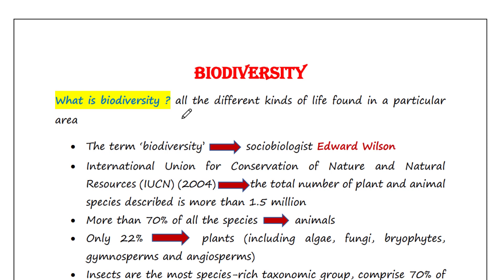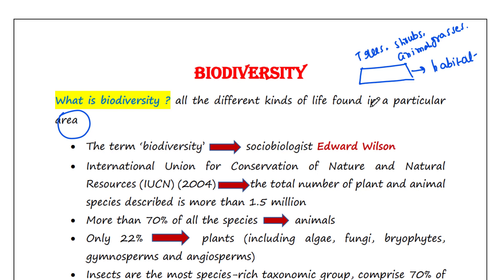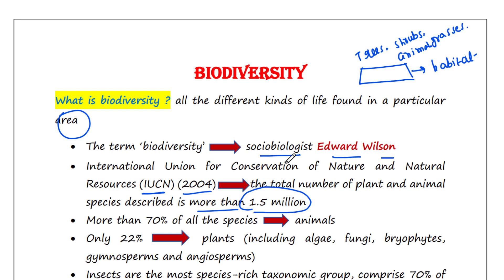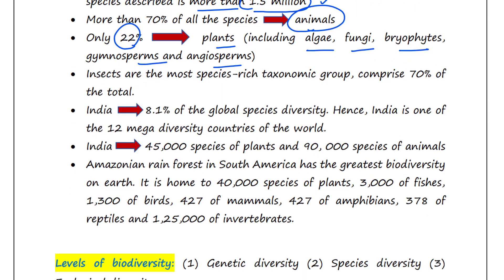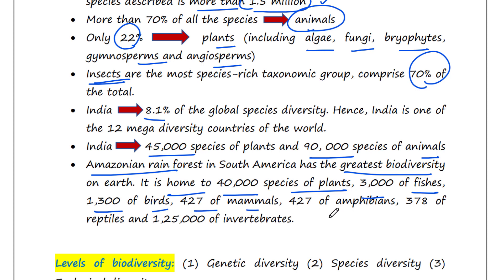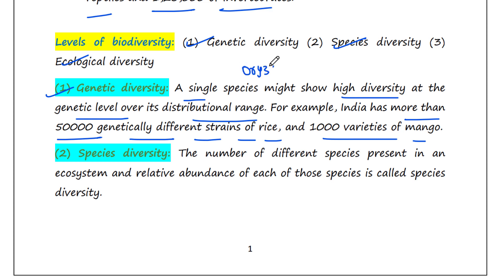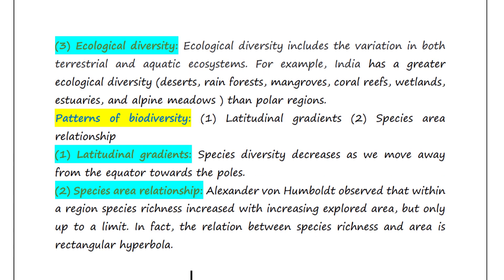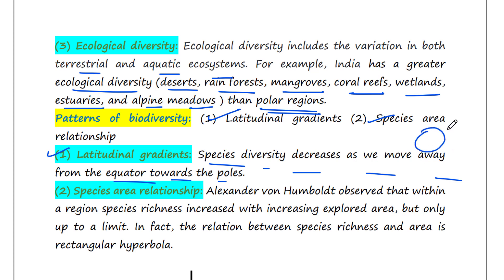Biodiversity | Ecology lecture 19 | UG | PG | UPSC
Biodiversity